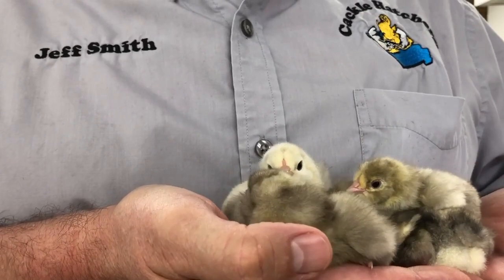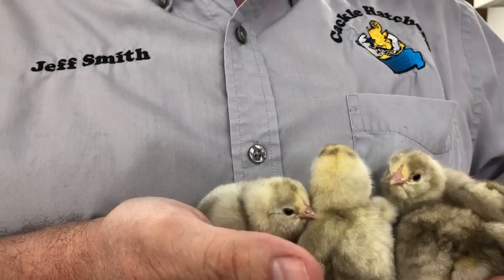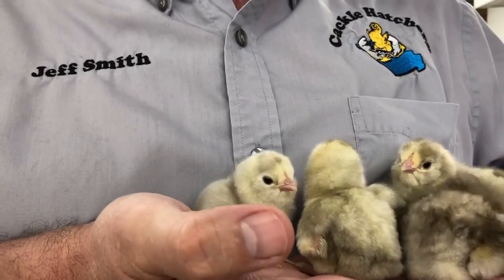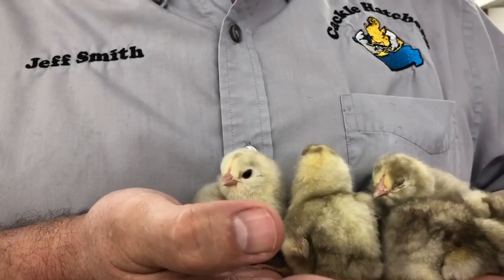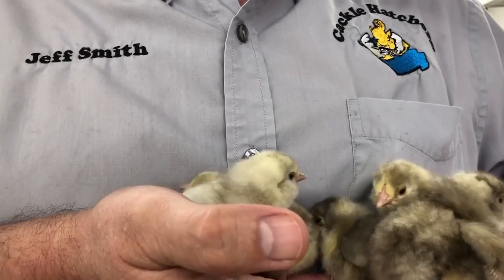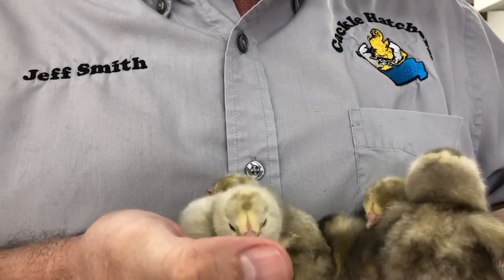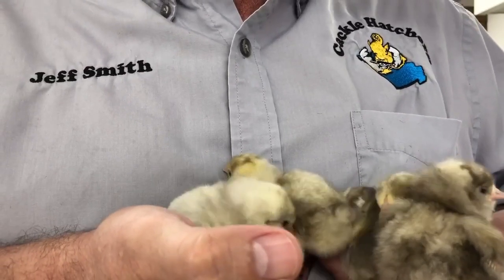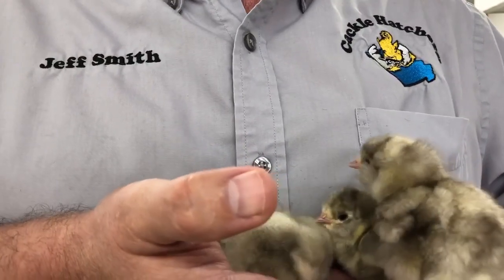White Ameraucana | Cackle Hatchery